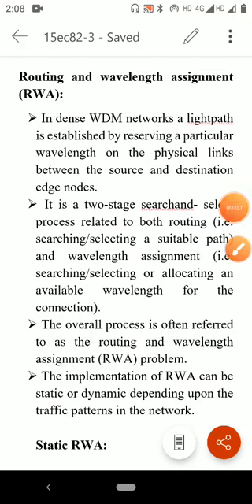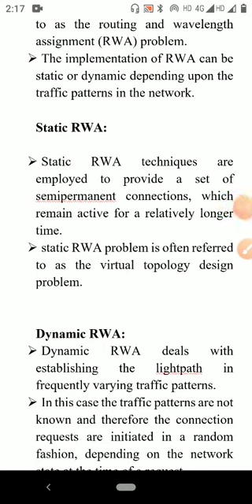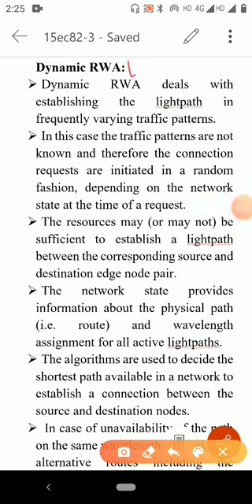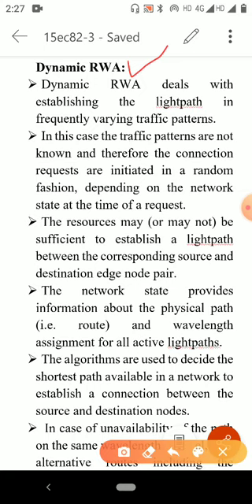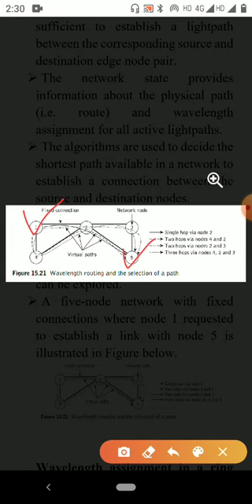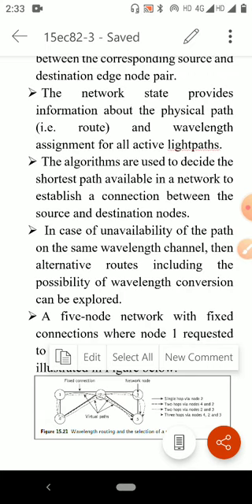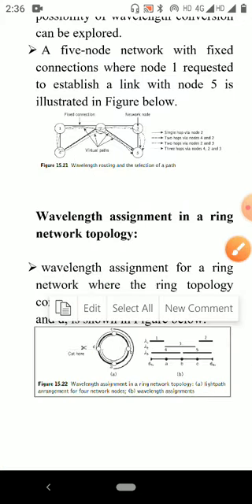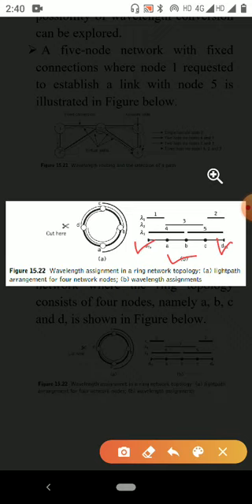15ec82_m5_RWA by Prof Narayan Naik